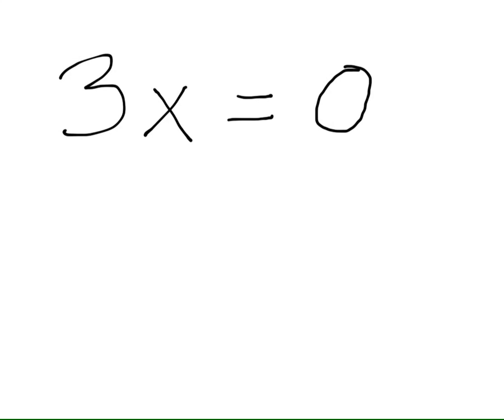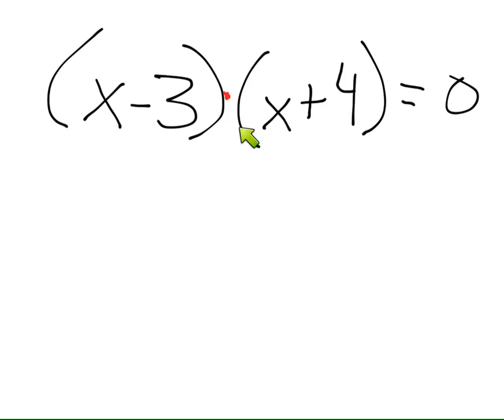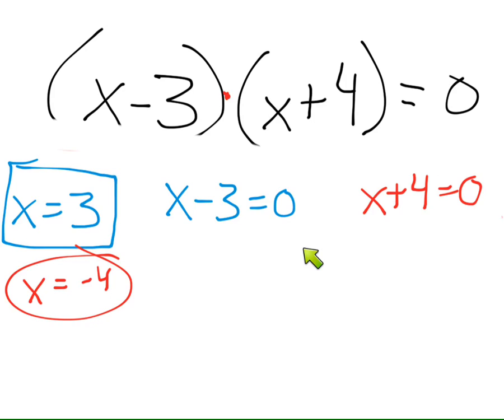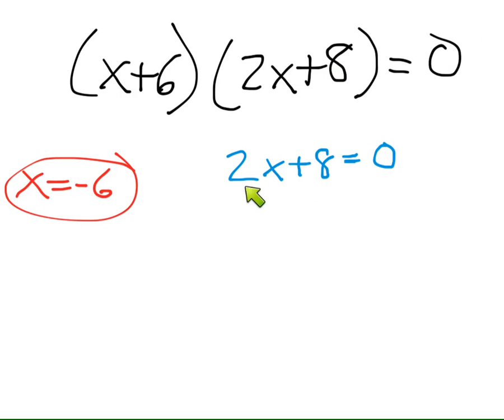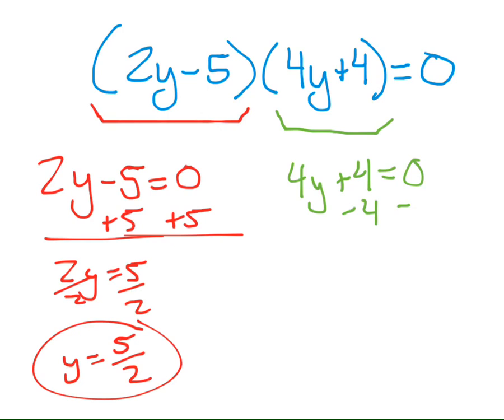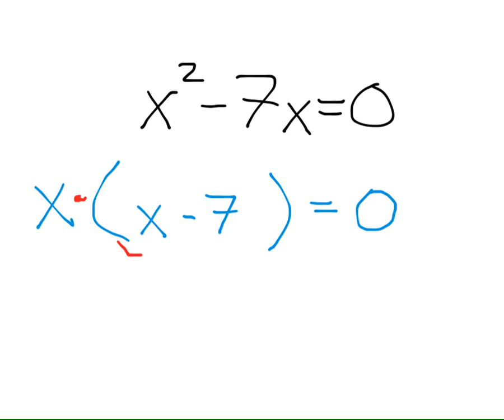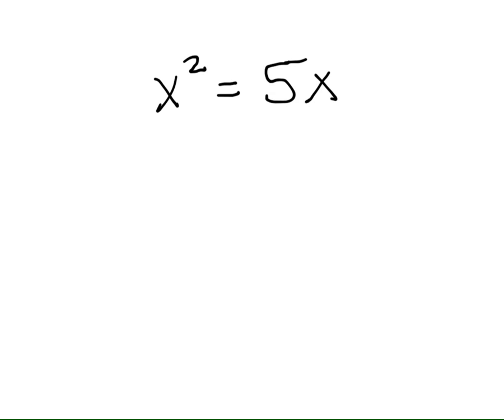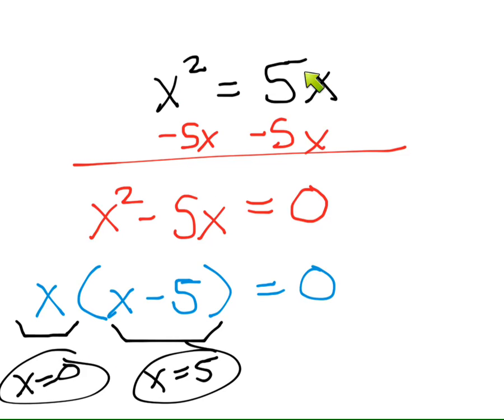Alg 1 Solving Dist Prop Eq (8-2)